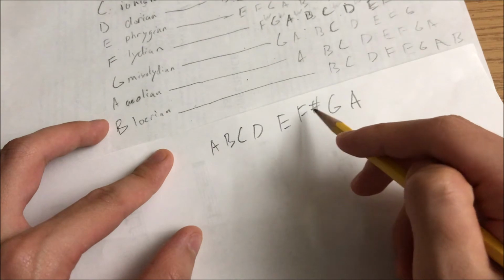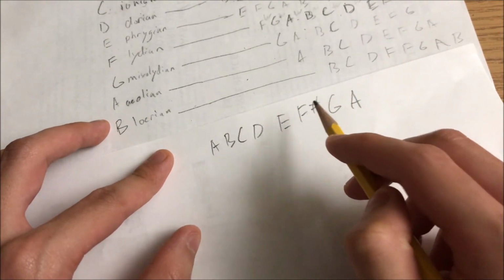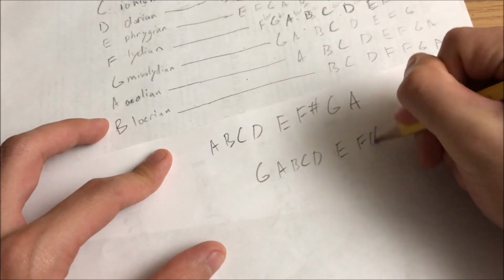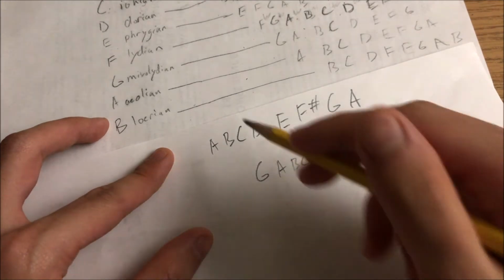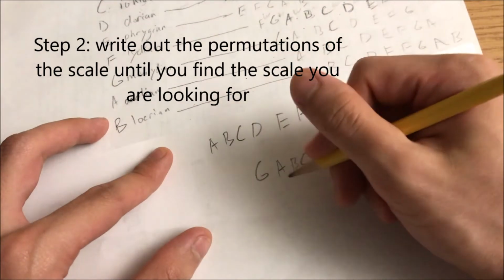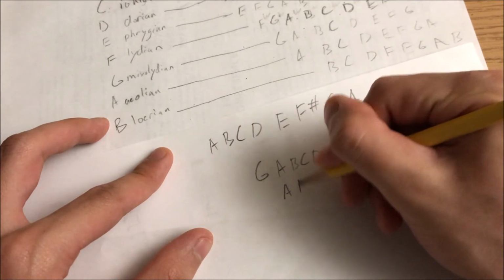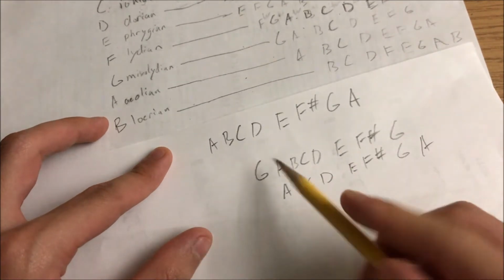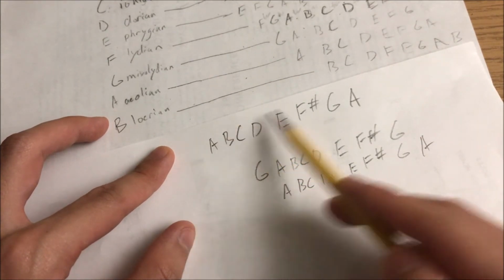Introduction to modes